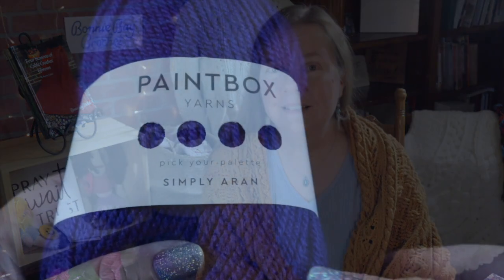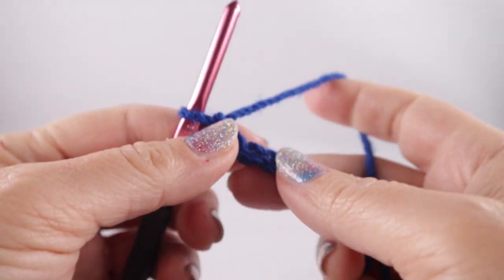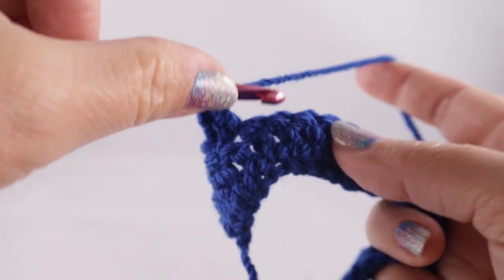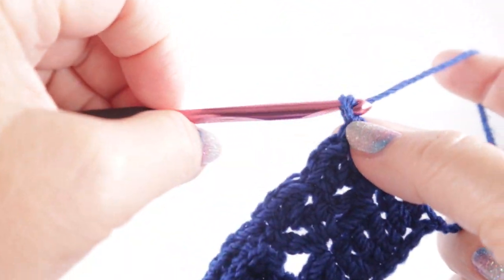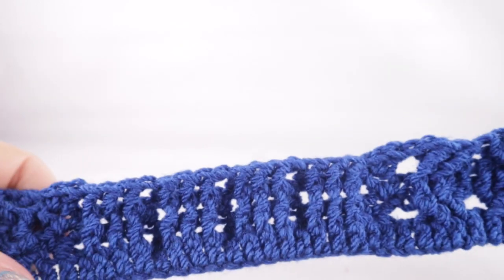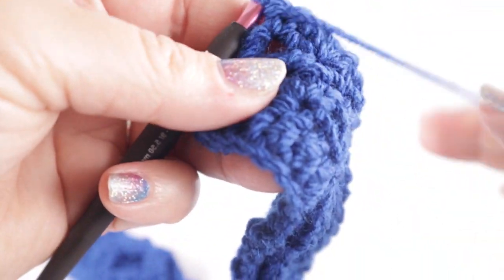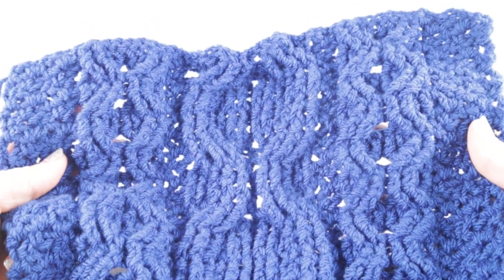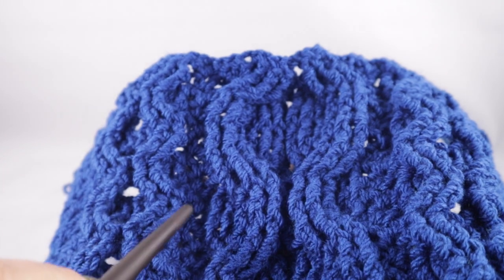Left Handed Bonnie's Mystery CAL Video #3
Welcome to Video #3 (of 6) for Bonnie's Mystery Crochet Along (Left-Handed version)!!

Should you need to slow this video (or any video on YouTube), simply click on the gear-shaped icon on the lower right (for computers), or the 3 vertical dots in the upper right-hand corner of your phone. This will bring up a playback speed menu. Select a slower speed and the video will play at a slower rate.